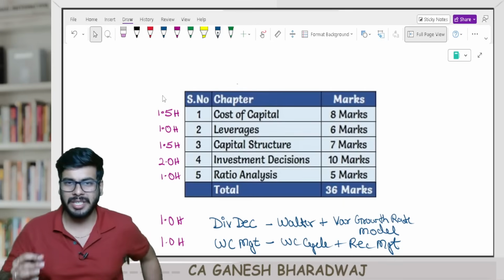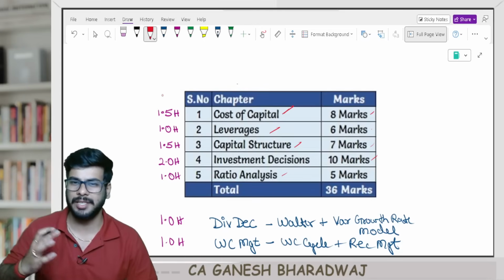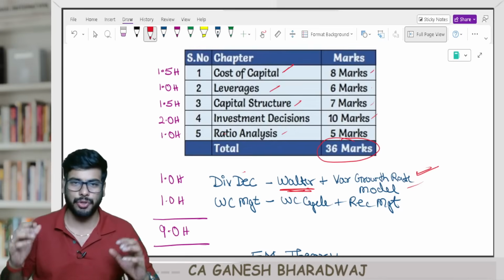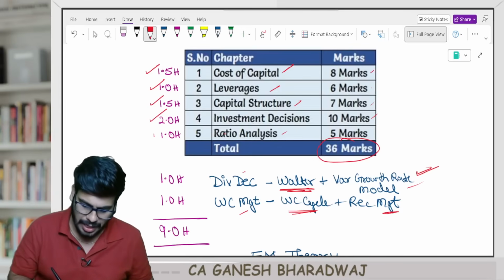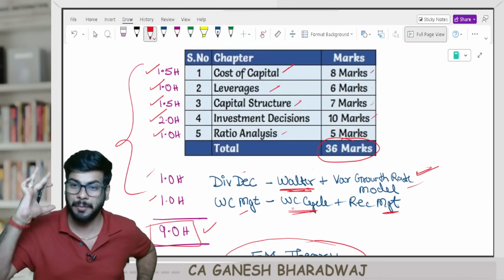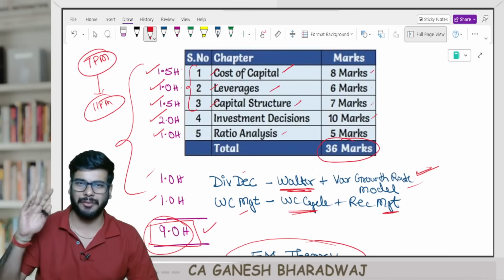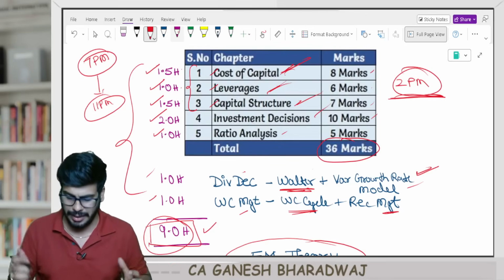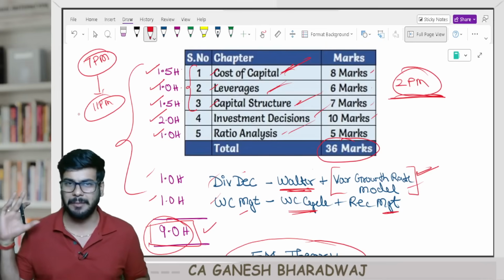CA INTER SEP 25 | FM | ONE DAY BEFORE EXAM | EXEMPTION STRATEGY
Hey Folks!